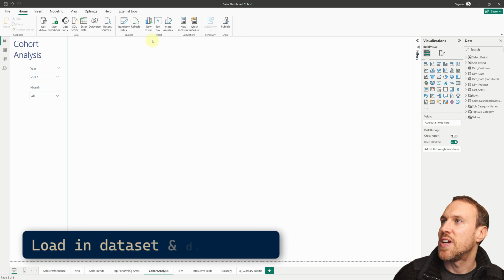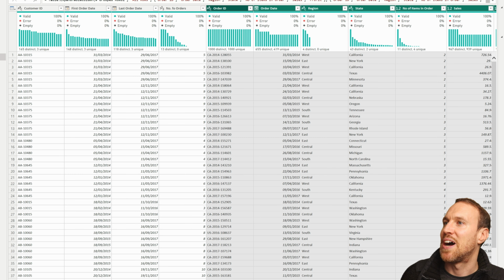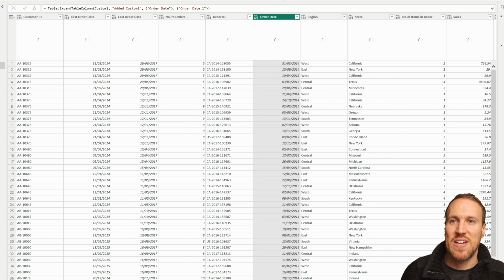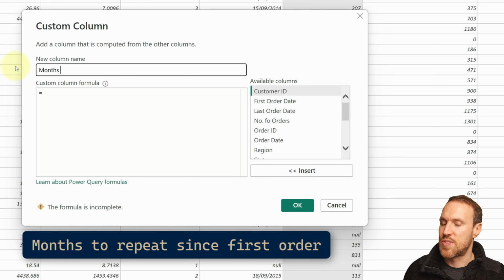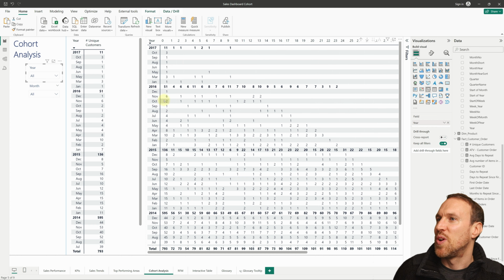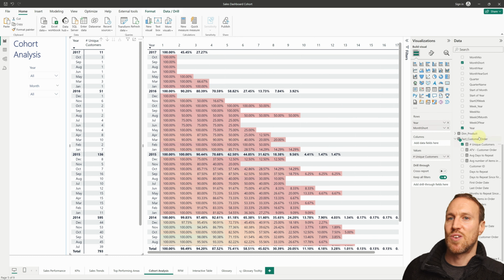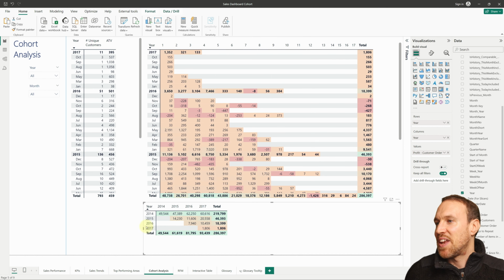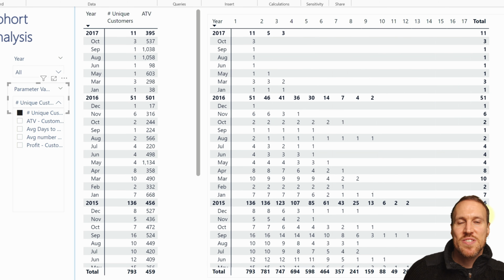Find Repeating Customers Using Cohort Analysis | Power BI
When understanding customer data, one key area to look at is customer churn/retention to understand which customers/users are returning to purchase again, visit a website or app, or continue a subscription.

Cohort analysis gives that insight and more, and I show you how to, using Power Query and a little bit of DAX in this video.

📁 Dataset for Sales Data and file for original dim date table M code

00:00 - Intro
00:22 - Load in dataset & date table
02:26 - Group orders by customer
04:34 - Sort by customer & order date
05:18 - Add # orders, first & last order date
06:58 - Create an order seq by customer
09:22 - Get the previous order date
11:53 - Fix sorting with Table.Buffer
14:07 - Update column data types with one click
15:07 - Days to repeat calculation
16:34 - Days to repeat since first order
17:40 - Weeks to repeat since first order
19:21 - Months to repeat since first order
20:15 - Load in transformed data
20:54 - Create relationships between tables
22:36 - Creating the cohort view
22:56 - Fix year & month name sort
23:58 - Calculate unique customers
25:16 - Add months to repeat since first order
26:24 - Add order seq
27:32 - Add weeks to repeat since first order
29:08 - Show numbers as %
29:55 - Add conditional formatting
31:38 - Add ATV
33:57 - Add average number of items in orders
34:57 - Add profit
37:04 - How much profit repeats made each year
38:38 - How many repeats purchased each year
43:34 - Field parameter to change value/column